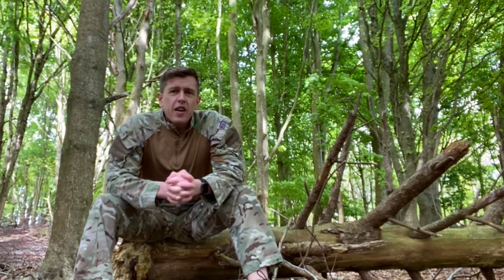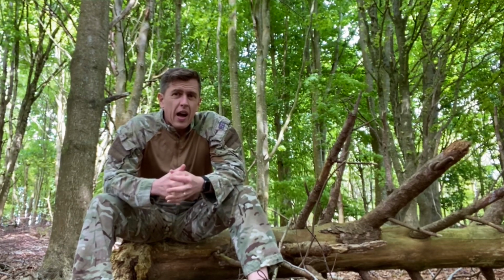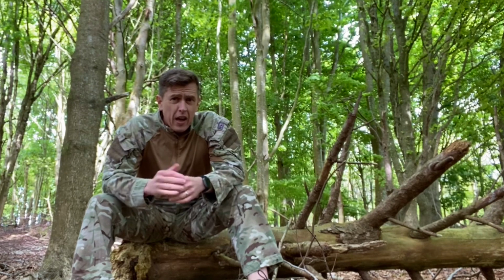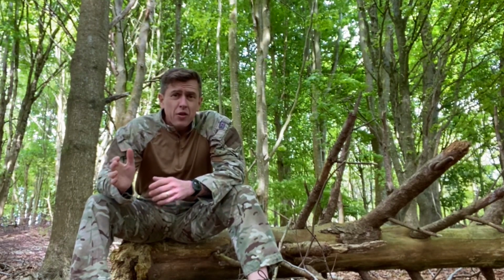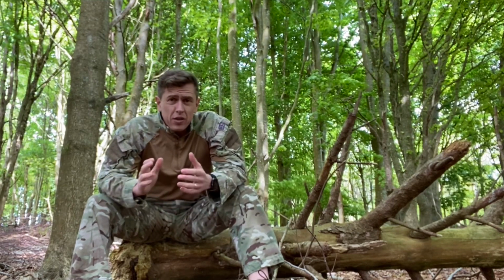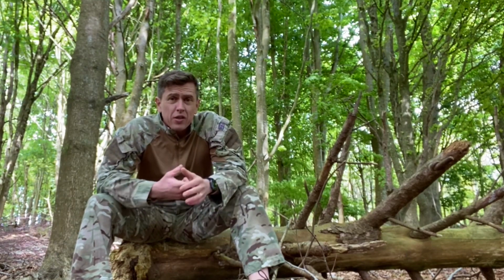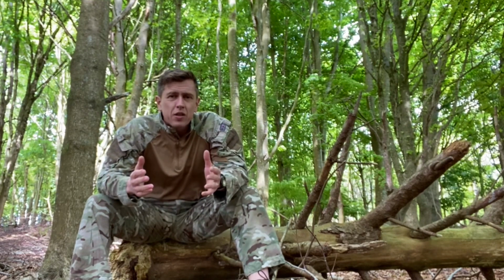British Army Jobs | How To Choose Your British Army Trade In 6 Steps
In this British Army Jobs, How To Choose Your Trade video, I go through 6 steps which will help you decide which British Army job to choose if you can't decide which one would be best for you as an individual.

If you have any questions, please just ask as I always get back to them all.